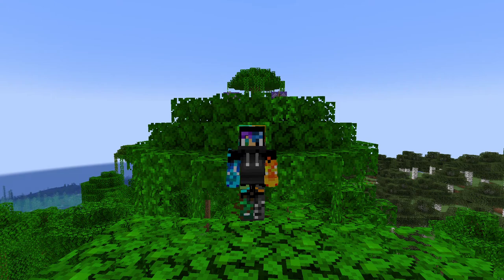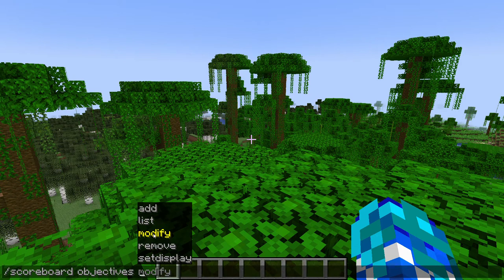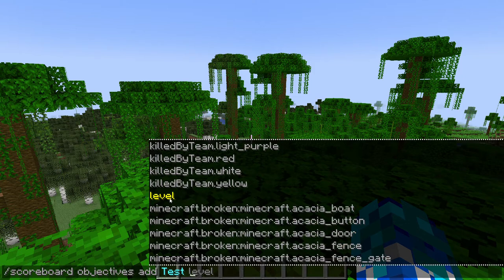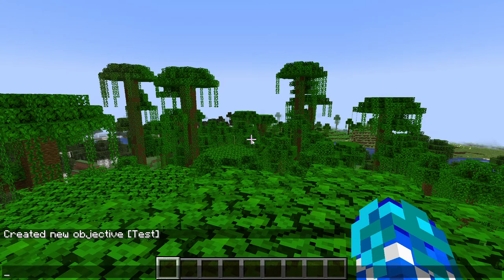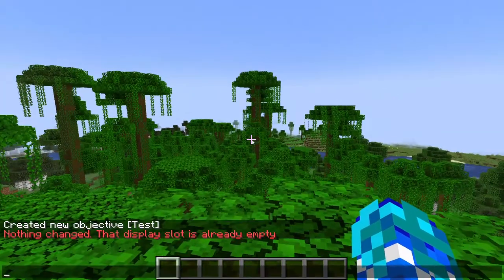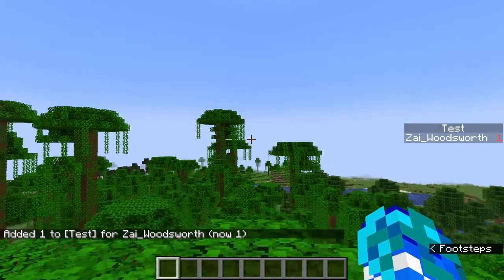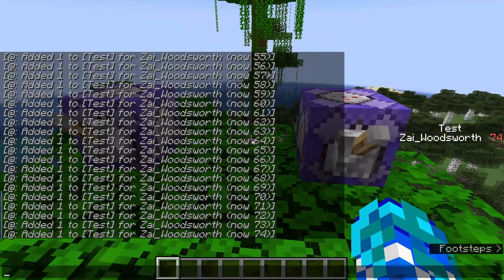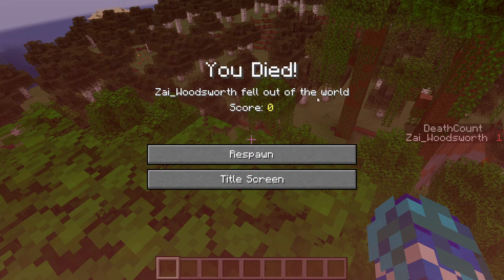How To Use The /scoreboard Command in Minecraft!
Commands:
To add a scoreboard: /scoreboard objectives add ScoreboardName dummy
Add player score: /scoreboard players add YourName ScoreboardName 1
Remove player score: /scoreboard players remove YourName ScoreboardName 1
Set display: /scoreboard objectives setdisplay sidebar ScoreboardName